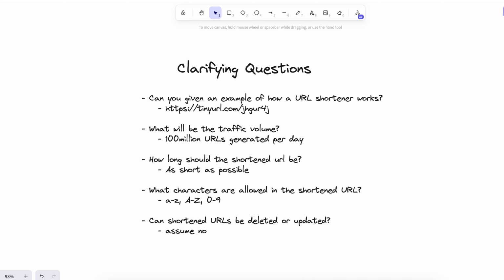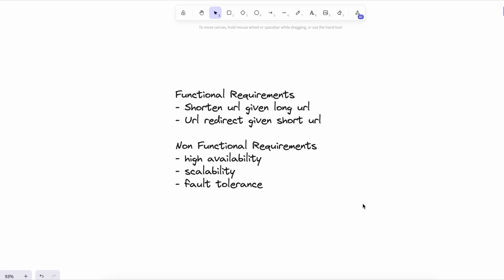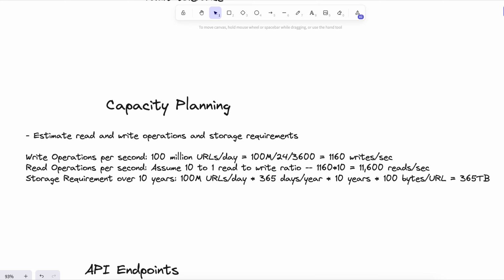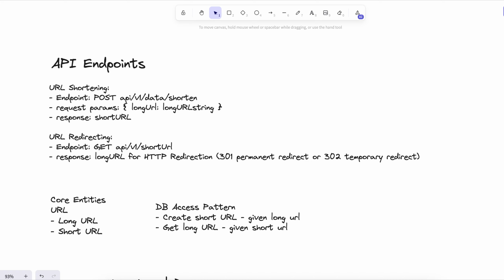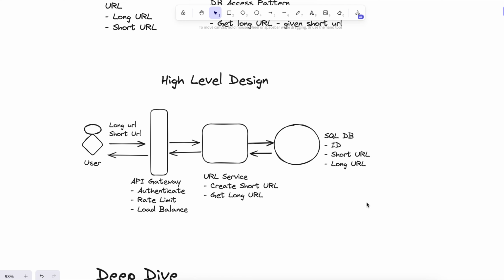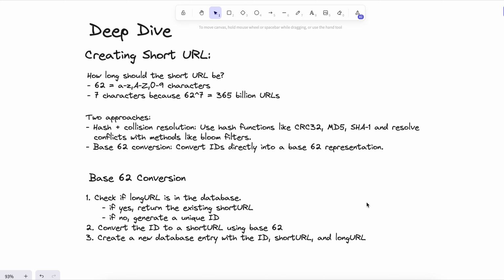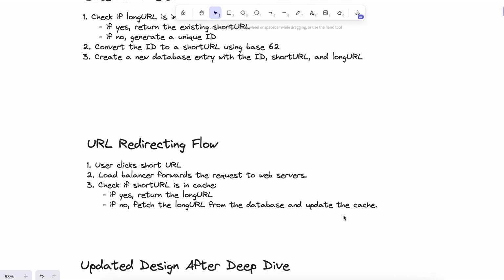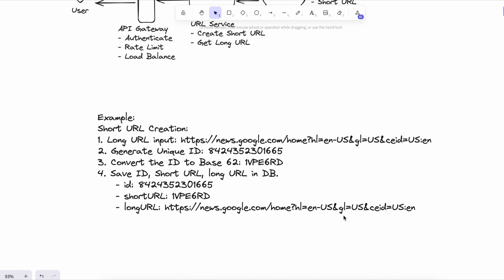TinyURL System Design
TinyURL System Design Interview Question